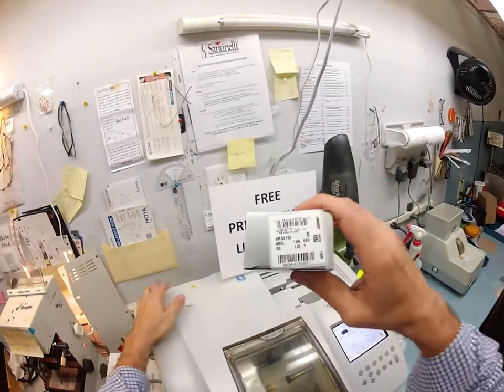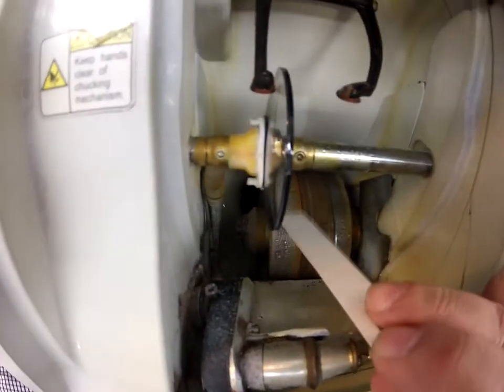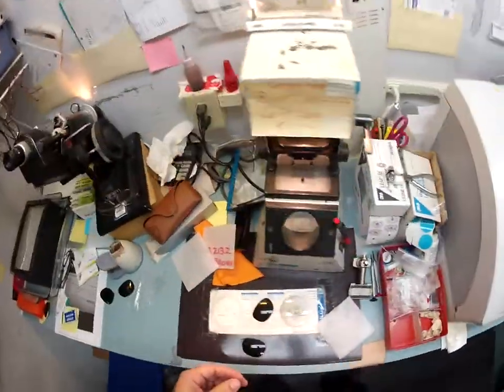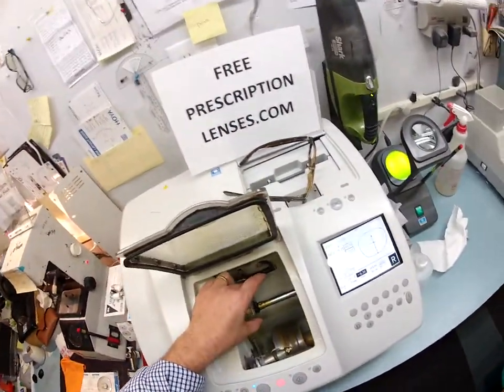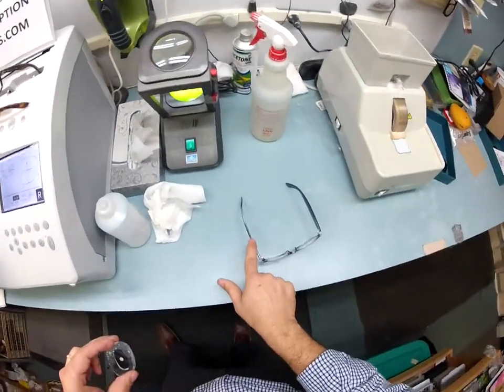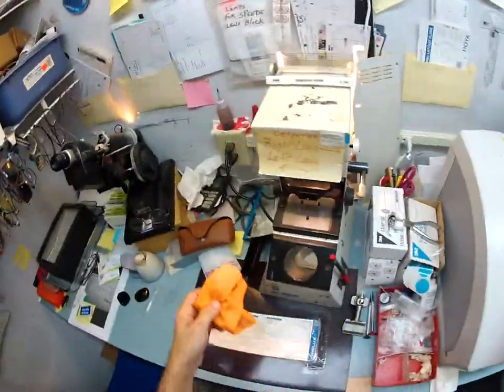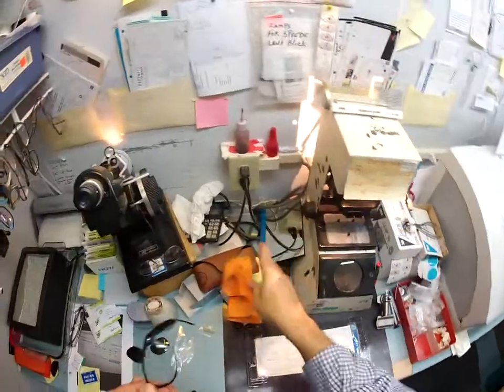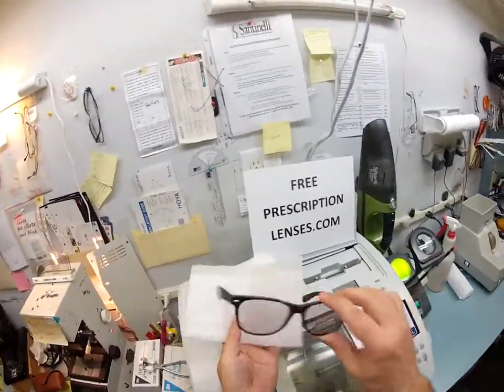Harry's RayBan 2132 New Wayfarer with Transition lenses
Watch as I cut transitions gray lenses for Harry's RayBan 2132 size 55 color 902 classic tortoise.
Houston Texas is about to look even cooler!